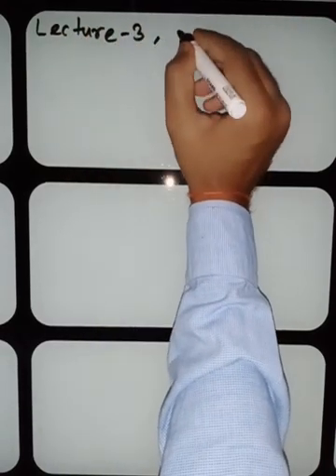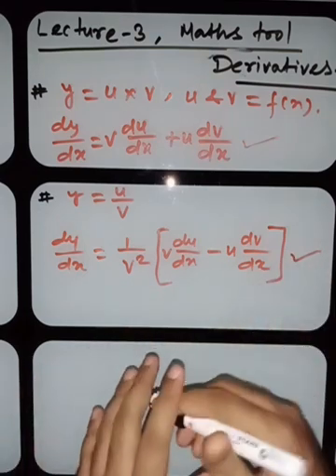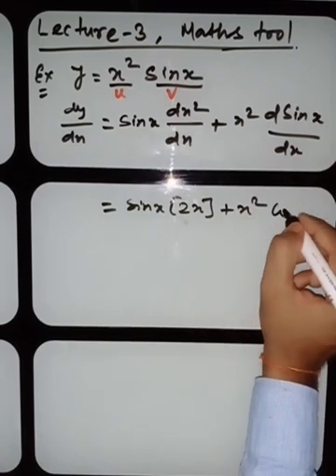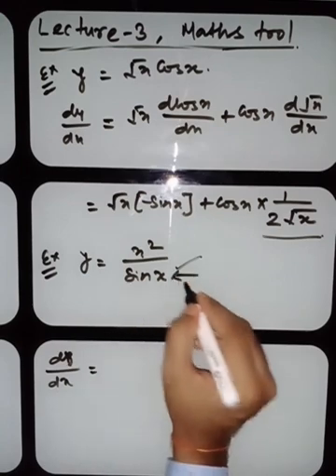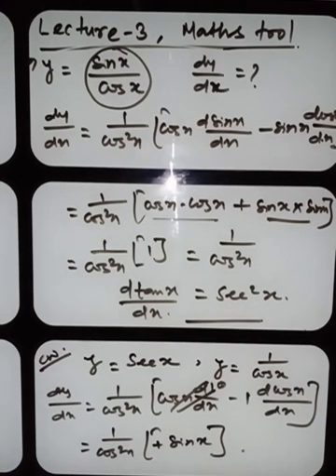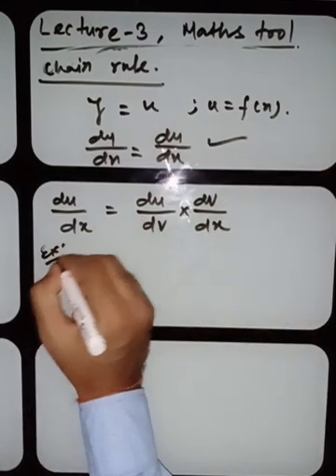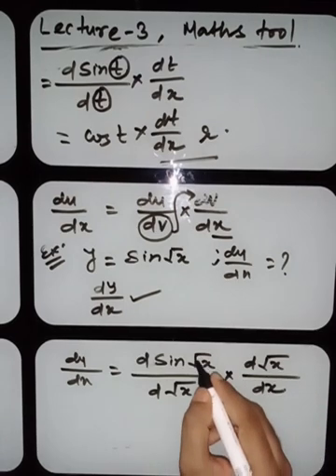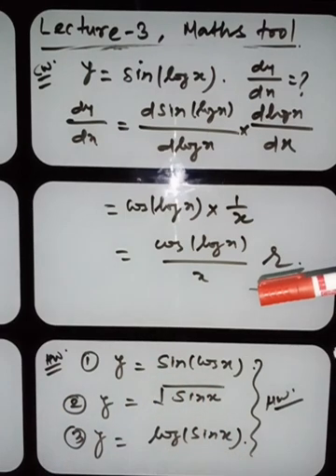Calculus class 11 | Chain rules and trig function | B S Pandey- Lecture 3